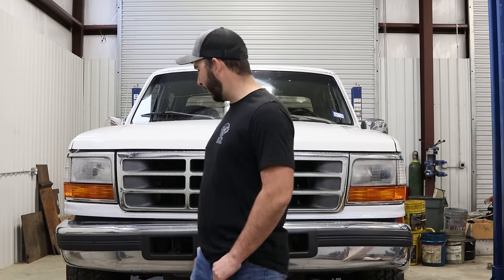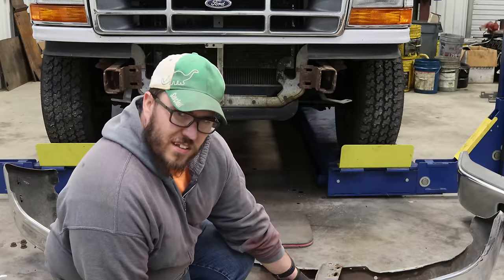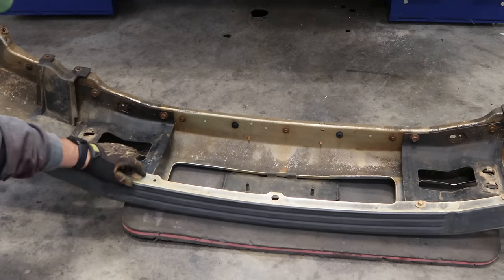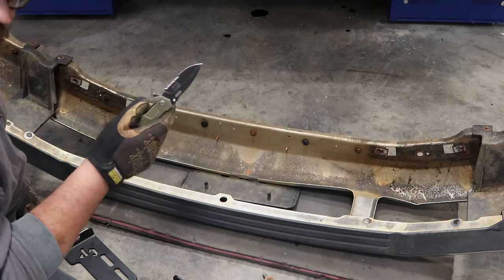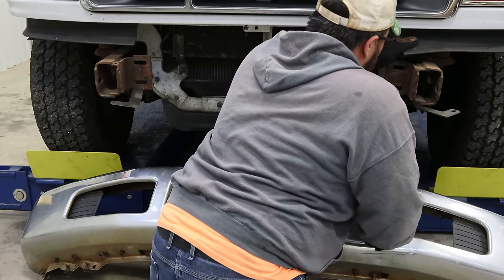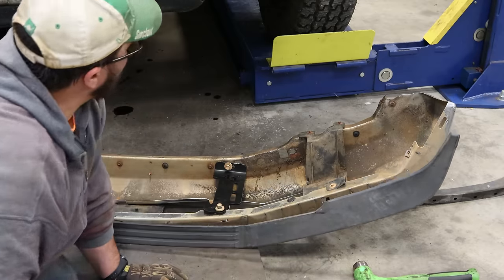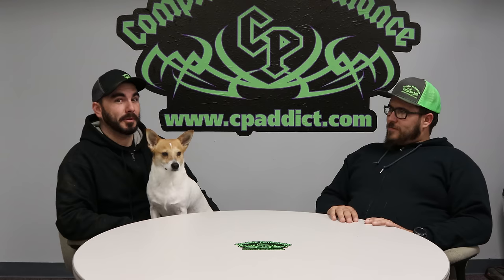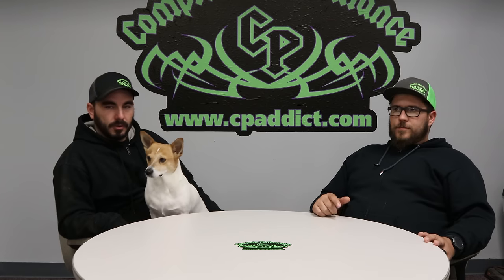08-10 Super Duty Bumper install onto an OBS 92-97 F- Series Truck or Bronco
Today we put a 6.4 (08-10) Super Duty bumper on a 97 F250 OBS

A little trimming and we were done